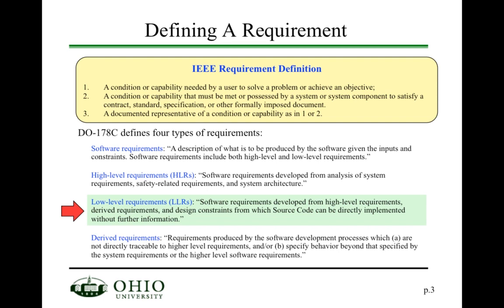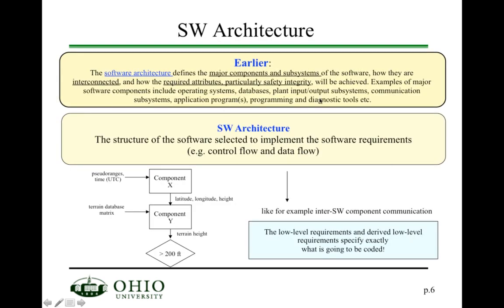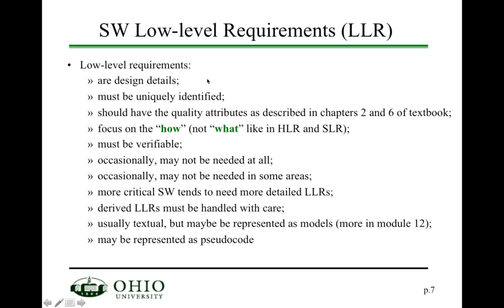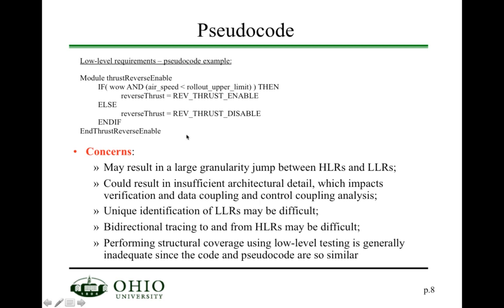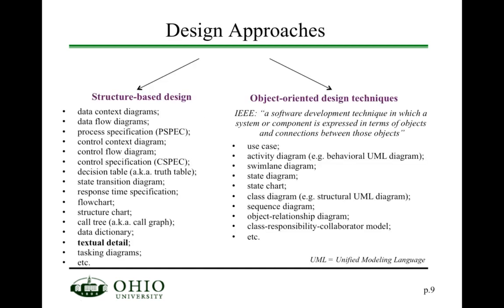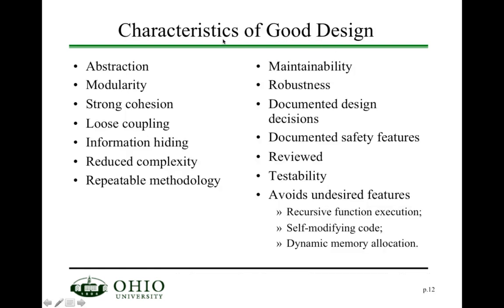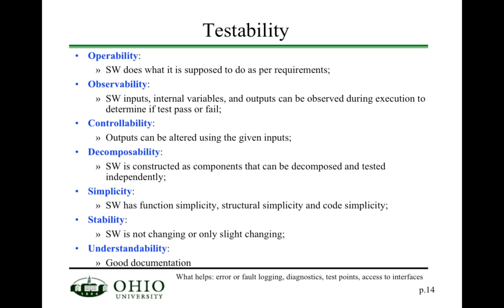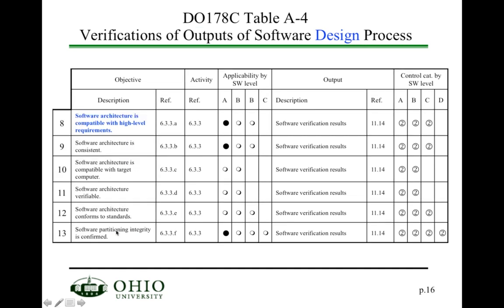ee6083 module07 part1 720p1